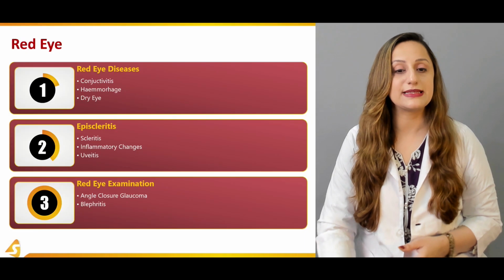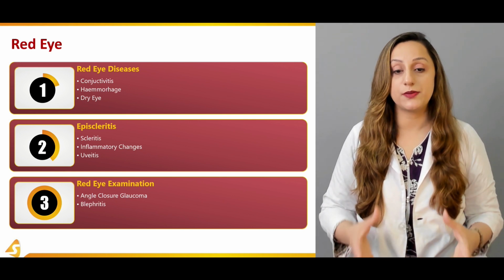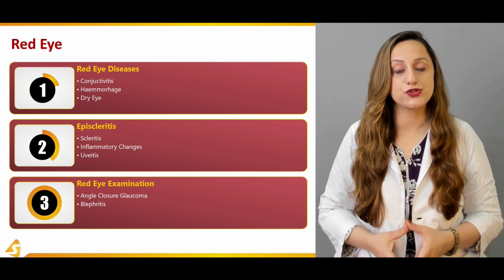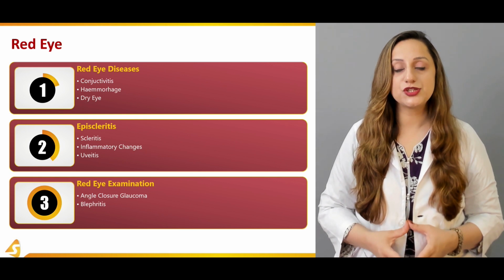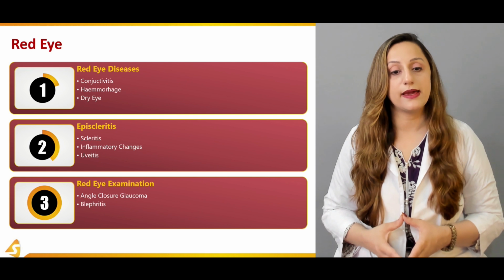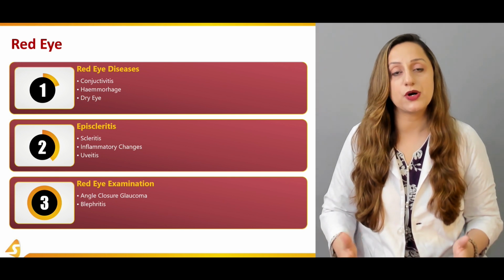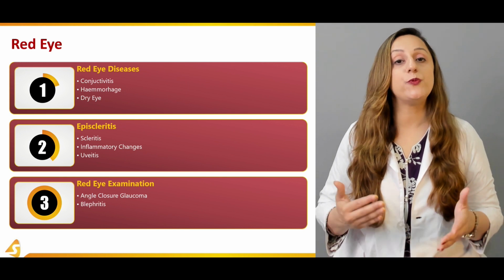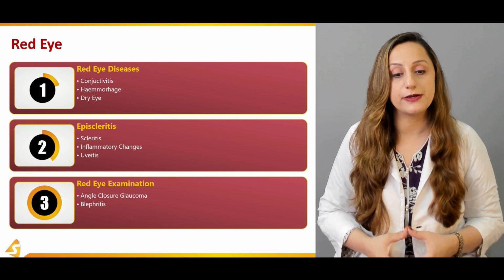Red Eye | Introduction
Red eye is a condition that is caused by swelling or irritation in the blood vessels present in the eye. It is also termed as bloodshot eyes and is indicative of various health problems. Red-eye diseases include conjunctivitis, hemorrhage, or dry eyes. Additionally, other categories include episcleritis along with uveitis, angle closure glaucoma, and blepharitis.

▬ 📌 Red Eye Diseases
Red-eye diseases are the emphasis of this section. Initially, differential diagnosis of various red-eye diseases has been put forth. These conditions include conjunctivitis in conjunction with subconjunctival hemorrhage and dry eye syndrome. On the other hand, corneal abrasion and corneal ulcers caused by infection of mechanical trauma fall under this category.

▬ 📌 Episcleritis
Episcleritis is the benign cause of red eye which is caused by the inflammation of episcleral tissues. However, scleritis is destructive and involves inflammation of both the deep episclera and sclera. Additionally, inflammatory changes together with uveitis and systemic diseases are highlighted. The latter include seronegative arthropathies, sarcoidosis, and infections.

▬ 📌 Red Eye Examination
Acute angle closure glaucoma presents with characteristic symptoms like redness and photophobia. Blepharitis is the inflammation or infection of the margins of eyelids. Each condition has been separately delineated. In the end, causes alongside the blepharitis types are comprehensively discussed. The types include staphylococcal and seborrheic.